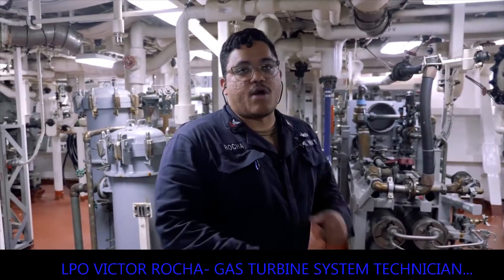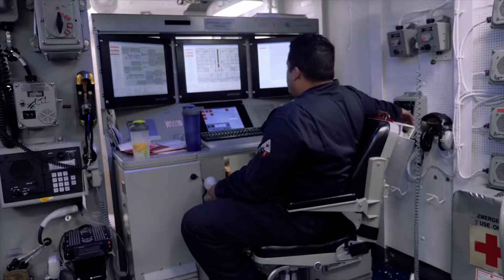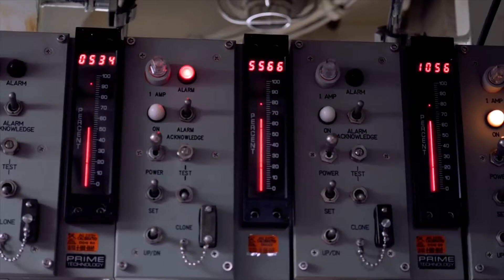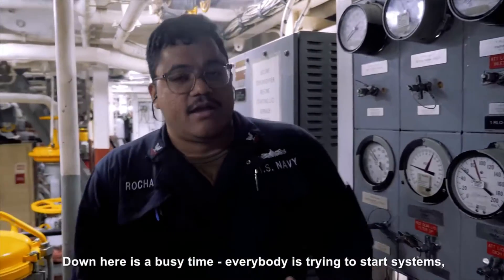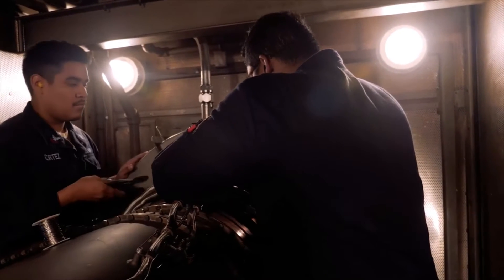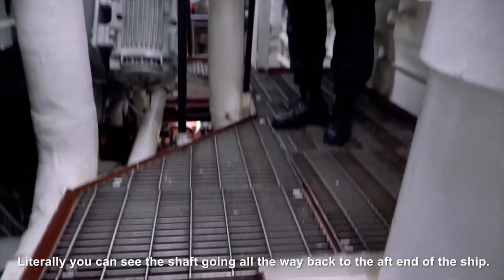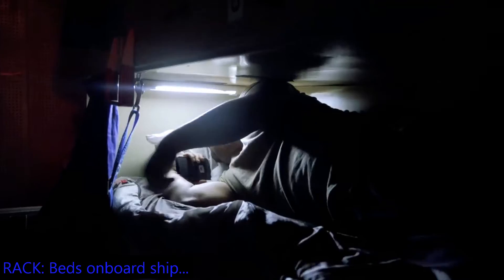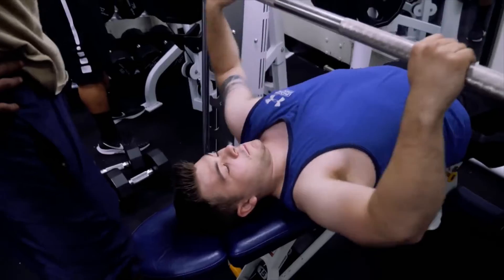Military Best: Life Aboard a Destroyer as a Leading Petty Officer on Gas Turbine Engines!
USS Paul Hamilton- Life Aboard a Destroyer as a Leading Petty Officer on Gas Turbine Engines!
"DDG 51 Arleigh Burke Class Destroyer. Manufacturer: Bath Iron Works, Huntington Ingalls Industries.
 4x General Electric LM 2500-30 gas turbines, two shafts Speed: 30 knots
Technological advances have improved the capability of modern destroyers culminating in the Arleigh Burke (DDG 51) class replacing the older Charles F. Adams and Farragut class guided missile destroyers. "
Special Acknowledgement and Credits:
USS Paul Hamilton (DDG-60)
LPO Victor Rocha

It is really needed to grow this channel and bring you the Best! Please visit this channel for other "Best" topics and help the channel to grow- Please!

The Appearance of United States Department of Defense(DOD) visual information does not imply or constitute DOD endorsement!
U.S. Department of Defense (DOD)
U.S. Army
U.S. Marine Corps
U.S. Navy
U.S. Air Force
U.S. Space Force
U.S. Coast Guard
U.S. National Guard
NATO Updates
NASA
Defense Now
Defense Flash News